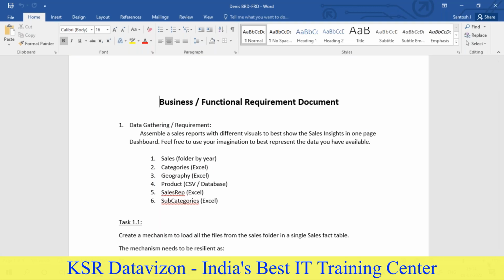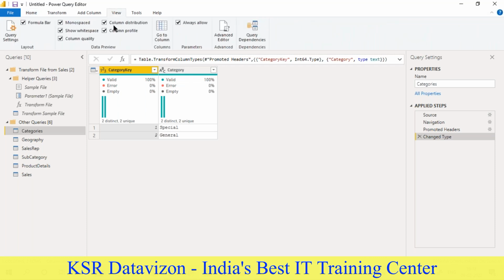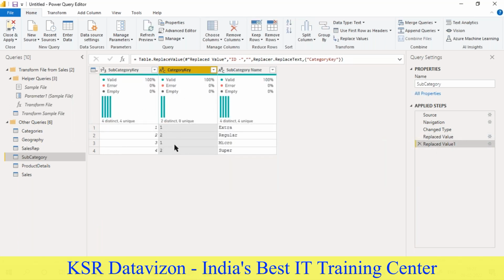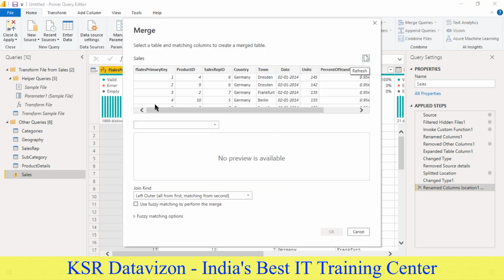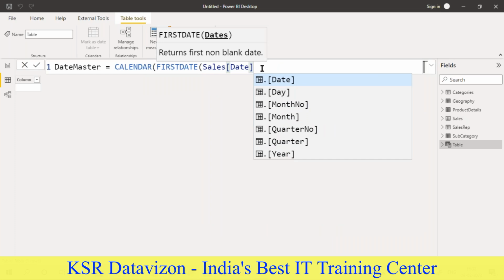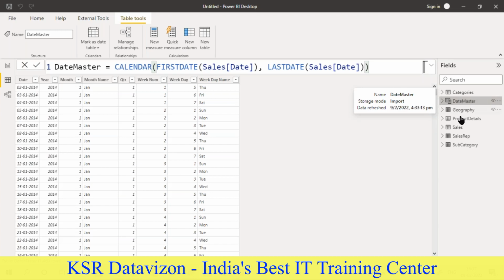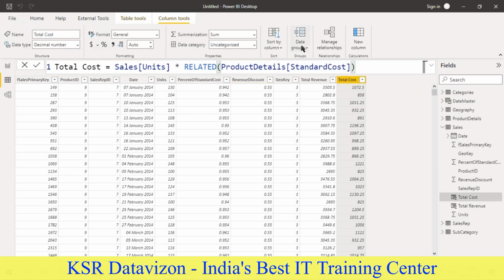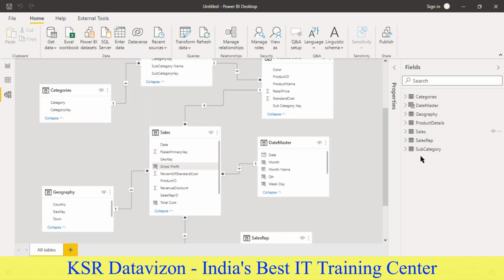End to End Project in Power BI Part 2 | India's Best IT Training | KSR Datavizon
Datasets for practice

End to End Power BI Project - Part 2

We will be implementing complete Power BI Projects end to end. Right from requirement gathering to publishing the report. We will be following all the real time scenario based requirements. We will be having all follow up videos. Please do watch all videos sequentially. These videos will get to complete end to end knowledge on projects.

In Part 2 - Once the data is gathered, next step is to clean the data, transform the data and proceed with data modelling. data cleansing becomes very important step in project. because it deals majority of issues. wat u give in, will come out. if we give clean data, we will get the best insights of business.

Here is the link you can download the data for project implementation

1. 24*7 Life time Access & Support
2. Flexible Class Schedule
3. 100 % Job Guarantee
4. Mentors with +14 yrs
5. Industry Oriented Course ware
6. Life time free Course Upgrade

This is the 3rd video in this playlist. We will demonstrate the usage of all charts in power bi. An expert in power bi knows when to use right chart for right data. This will be very useful to build story.